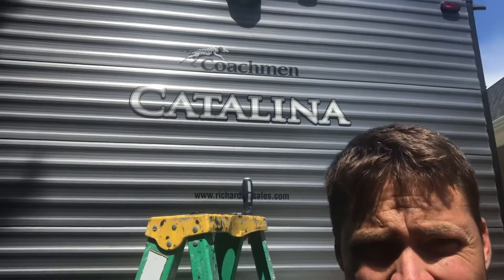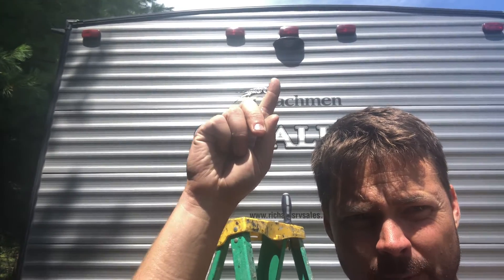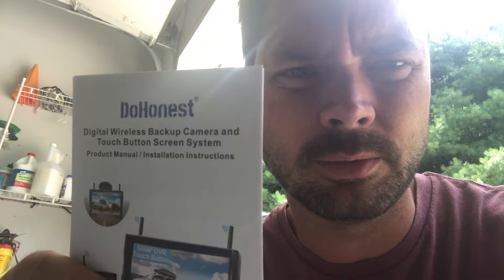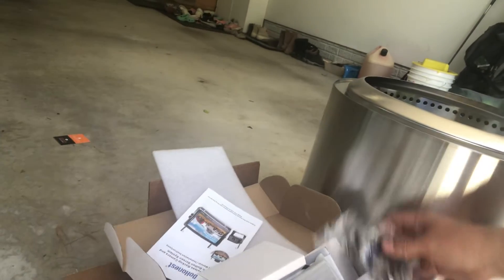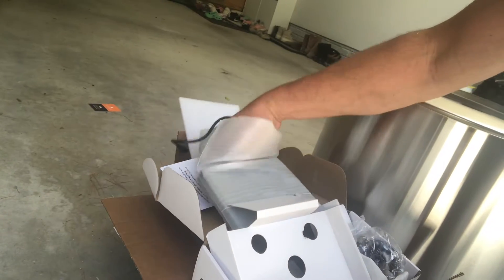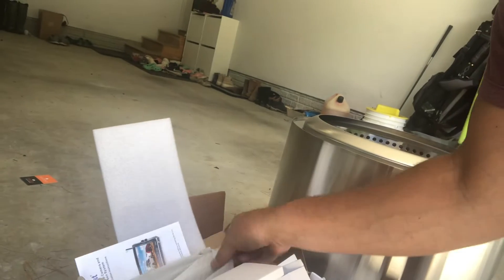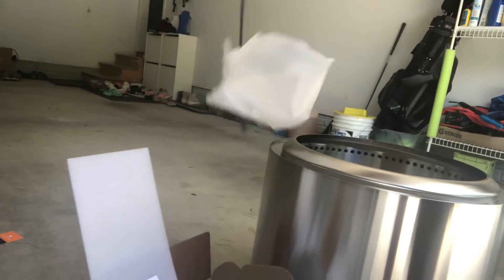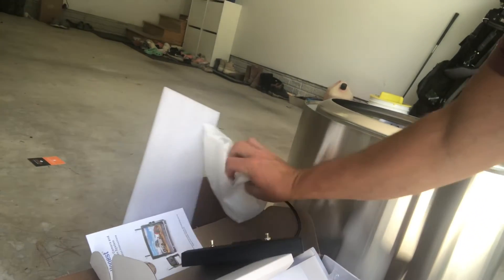Camper rear camera setup - no furrion needed!!!